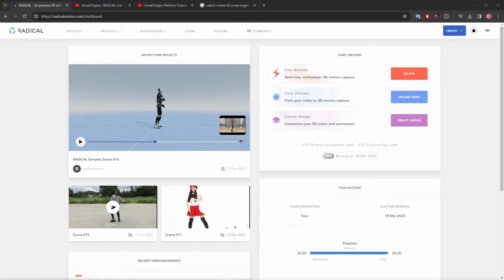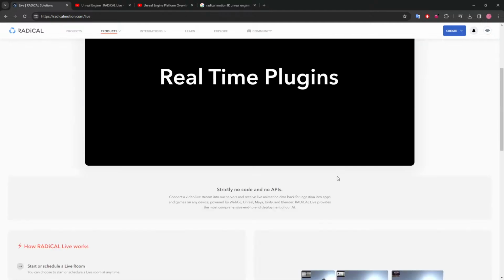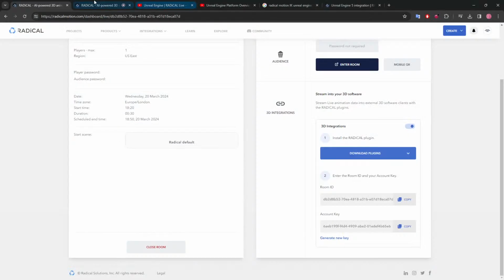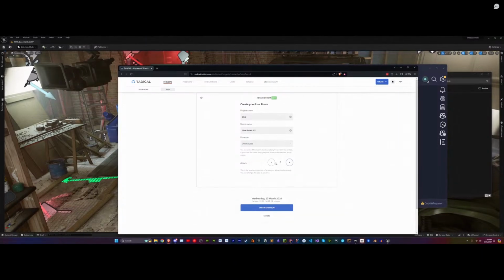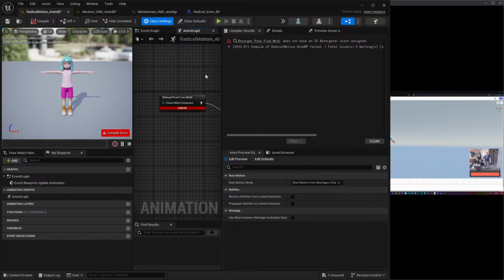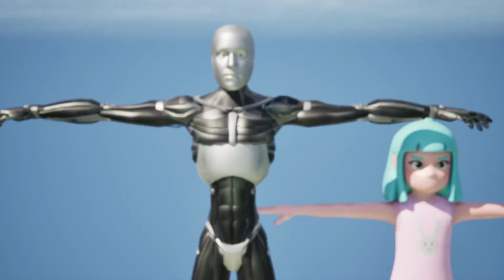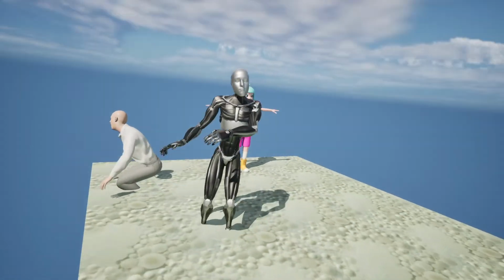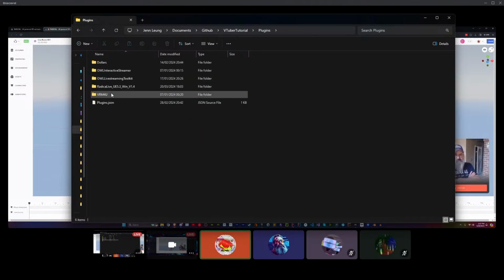Motion Capture from Web Browser/ Cloud-based MoCap in Unreal Engine | VTUBER GAME DEV OPEN Q&A